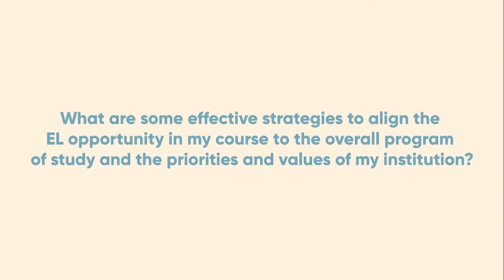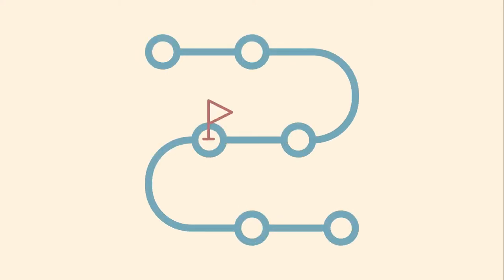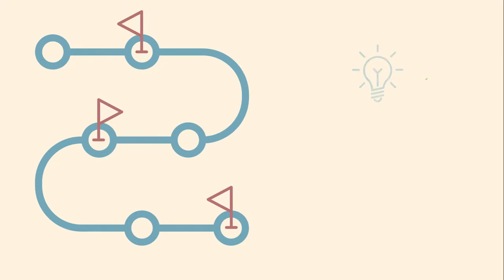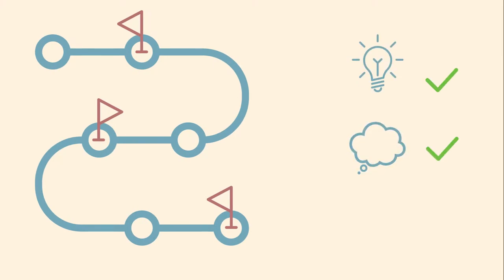What are some effective strategies to align the EL opportunity in my course to program outcomes?